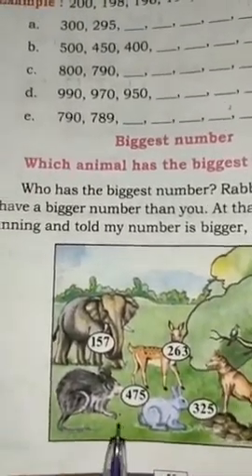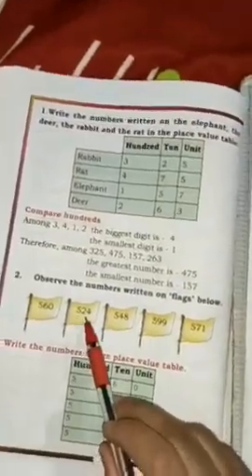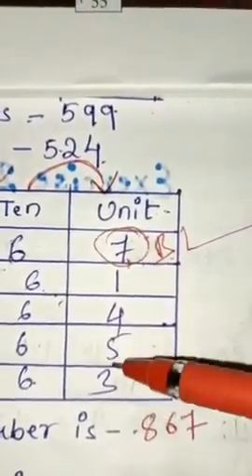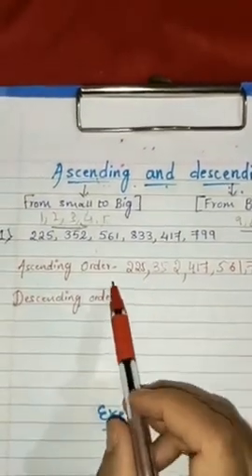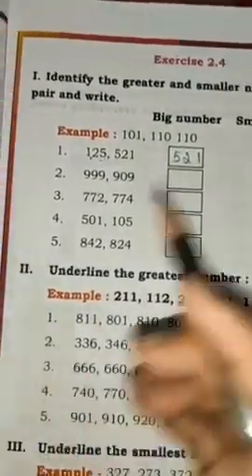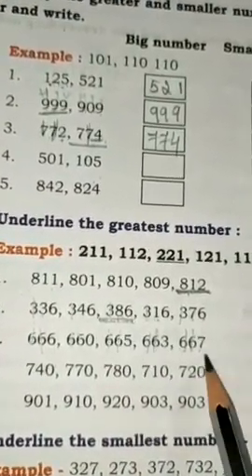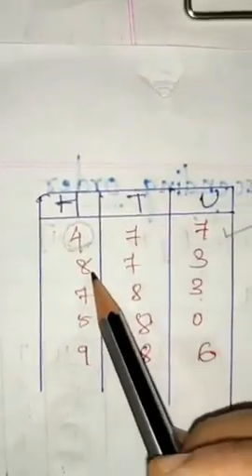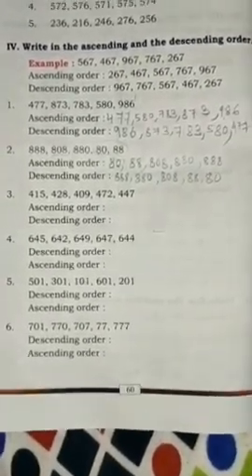Karnataka state syllabus class 3 Maths Numbers (part5) Sabeeha M S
Numbers
Biggest and the smallest numbers
Ascending order
Descending order
Exercise 2.4